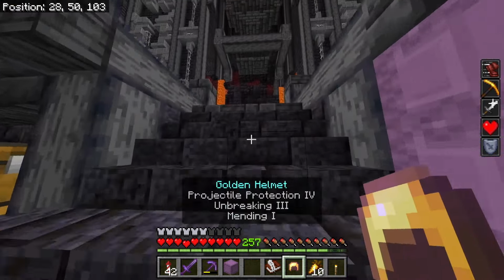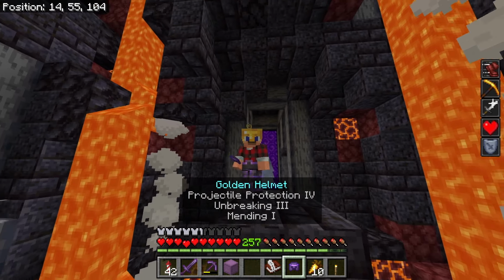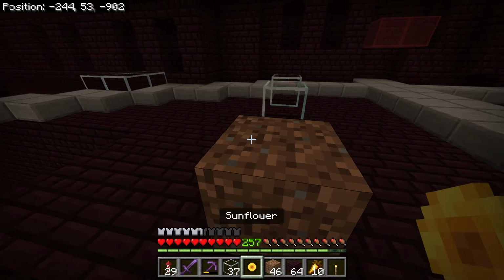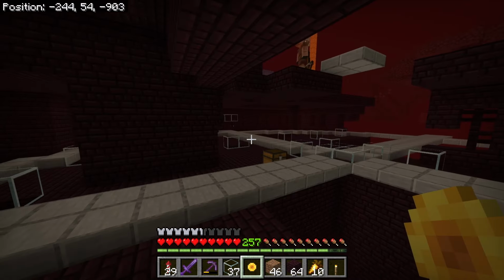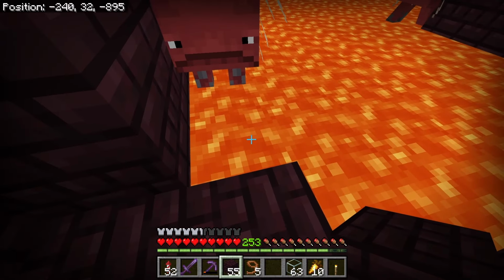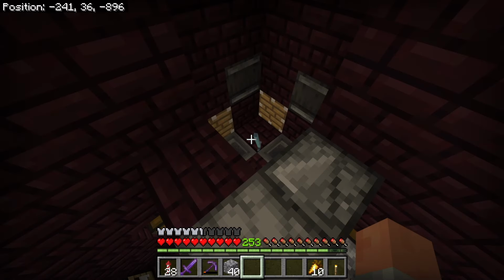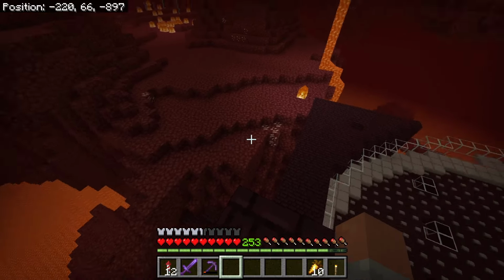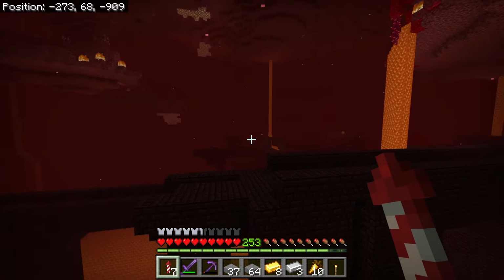The ULTIMATE Wither Skeleton FARM: Let's Play Minecraft S2 - EP86!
Welcome to the EPISODE 86 of our SEASON 2 Minecraft SURVIVAL SERIES! A little HOW TO within our survival world!

I want to take this time to THANK all of you for the kind words, constructive criticism and ALL the comments in general! Keep up the great work, the more attraction to these videos the BIGGER our community will grow!